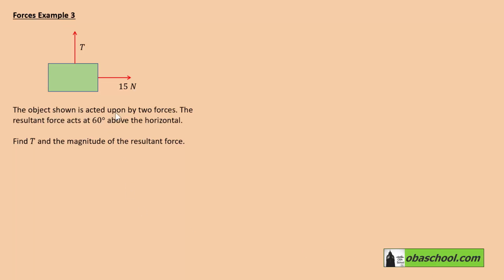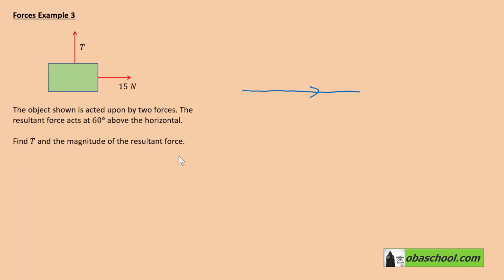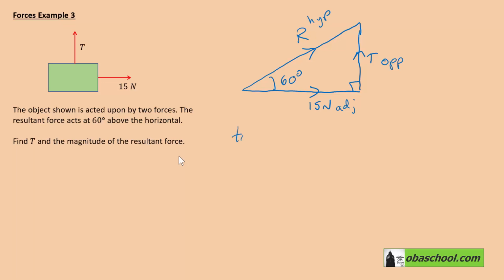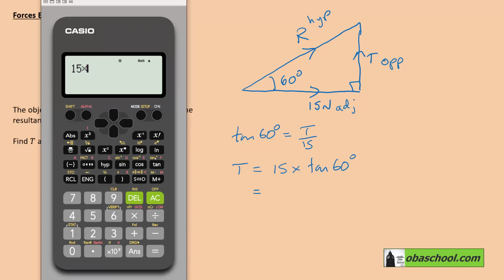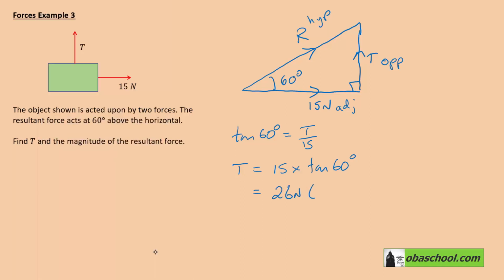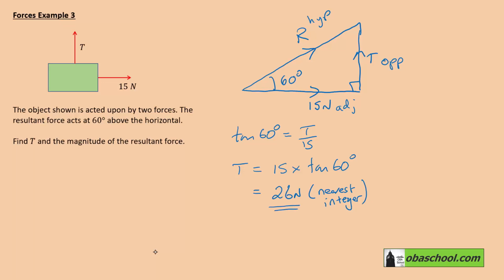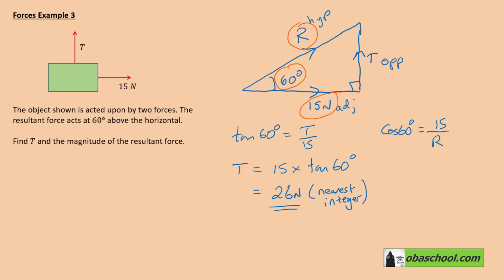Forces and Motion - 1.16 Forces as Vectors - Forces as Vectors ex7